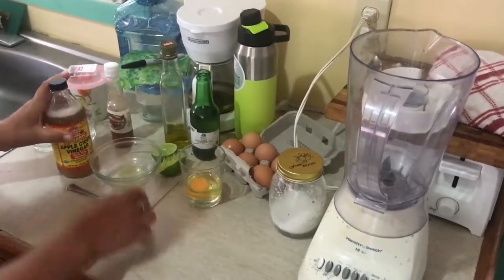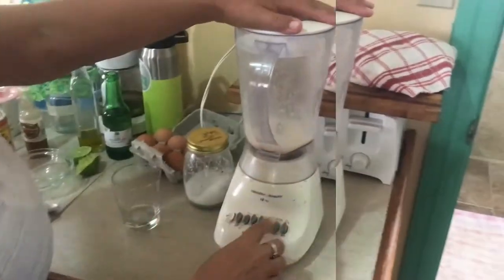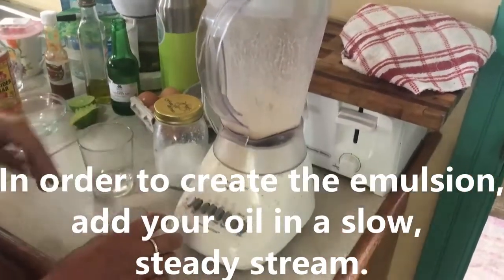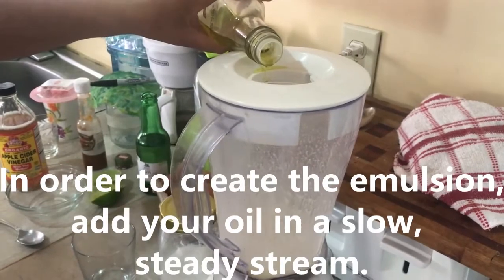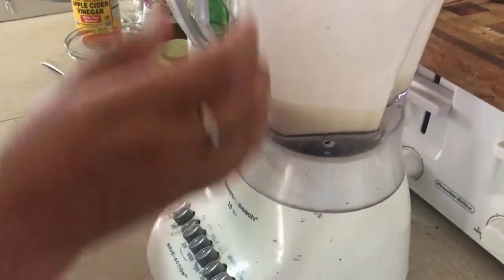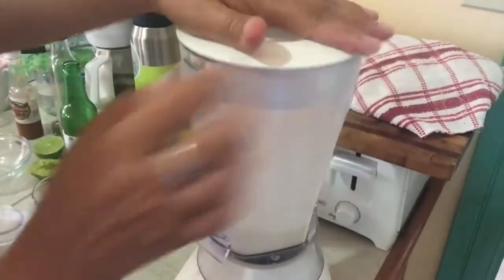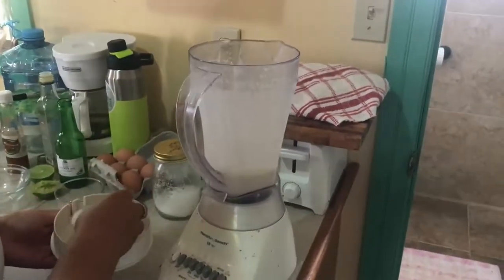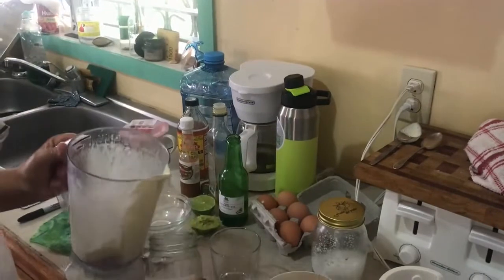Homemade Mayonnaise in under 7 minutes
In Belize, a plethora of coconut oil makes for a delicious homemade mayonnaise.  We like to blend the oil with some olive oil.  Here's a quick blender recipe that takes just minutes to make and will last for one week.
Adjust the flavor with the use of some Marie Sharp's Hot Sauce, or use your favorite, or just plain cayenne. Other flavors may be added at the end such as saffron (bloomed in water or oil), pesto, extra hot sauce, or dry or prepared mustard.  A handy condiment especially if you have access to availability to fresh eggs and delicious fresh pressed oils.